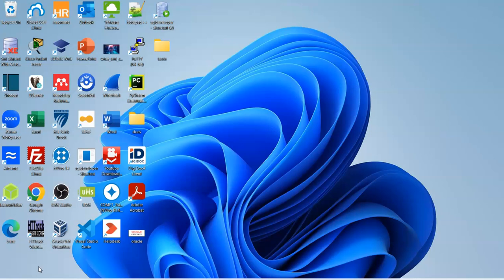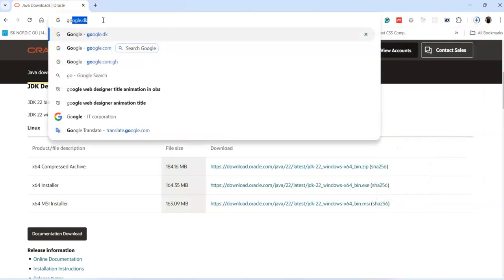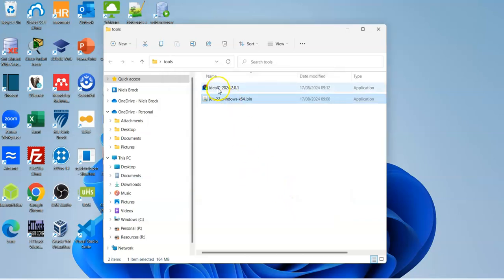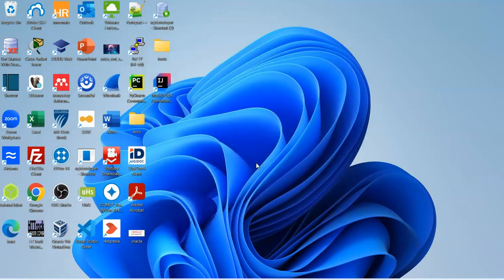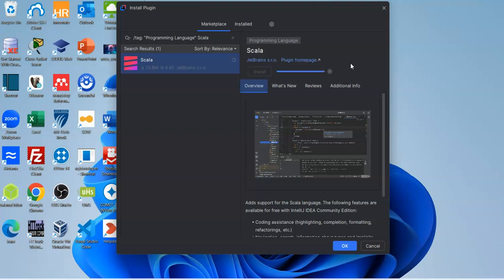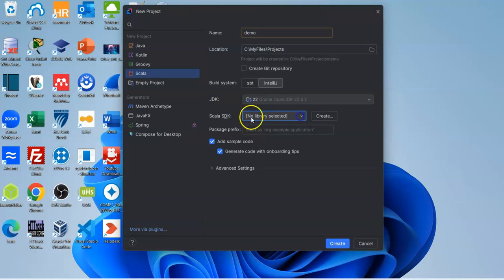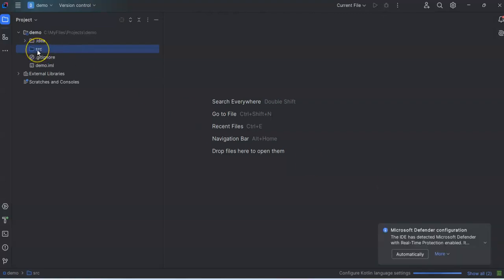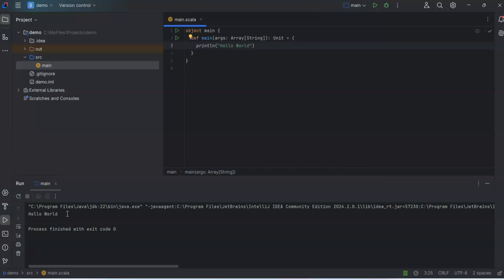01 Installing Scala